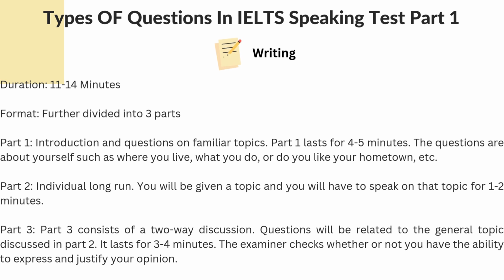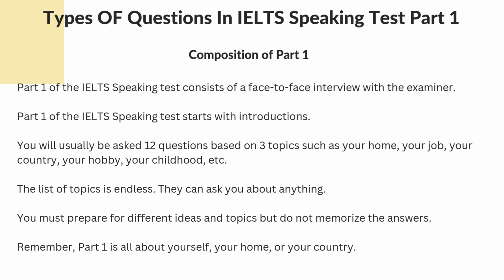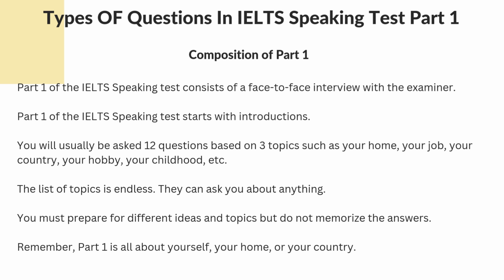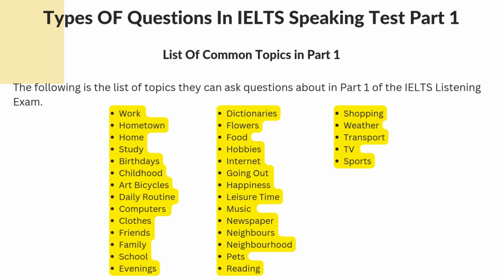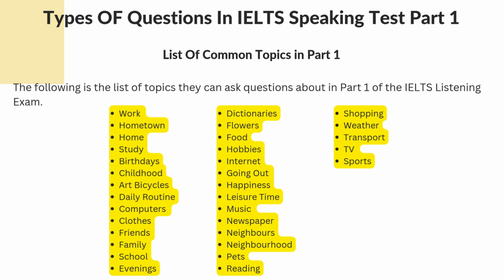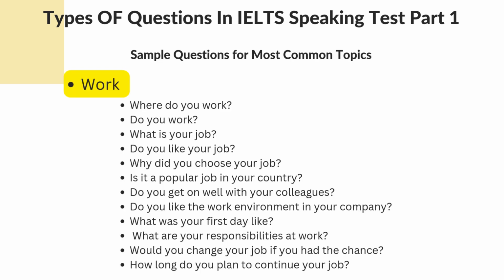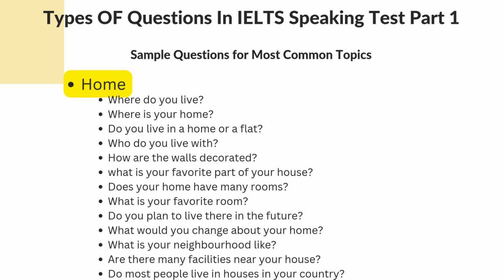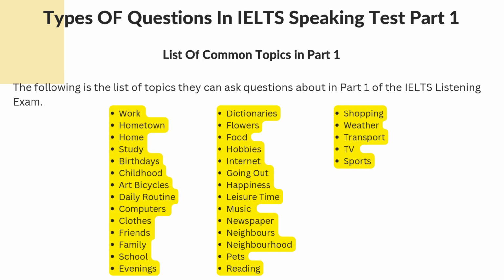Types Of Questions In IELTS Speaking Test Part 1| IELTS Speaking Practice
In this video, we focus on IELTS Speaking Part 1, where you’ll face introductory questions in the IELTS Speaking test. We'll cover the common IELTS Speaking Part 1 questions and answers, helping you understand what to expect from this section. Whether it’s about how to introduce yourself or answer simple questions related to your life and background, we’ll give you the strategies and insights you need to perform well.

We’ll also provide practical IELTS Speaking tips and tricks to help you confidently tackle this part of the exam. With detailed examples and advice, we’ll guide you through effective IELTS Speaking Part 1 strategies, ensuring you make a strong first impression. Plus, we’ll offer IELTS Speaking Part 1 practice exercises that will allow you to sharpen your skills before the test day.

If you’re aiming for a band 9 or looking for ways to improve your overall score, our IELTS Speaking tips are designed to help you succeed. From the initial IELTS Speaking interview to mastering the IELTS Speaking Part 1 techniques, this video will equip you with everything you need to confidently approach the IELTS Speaking test.